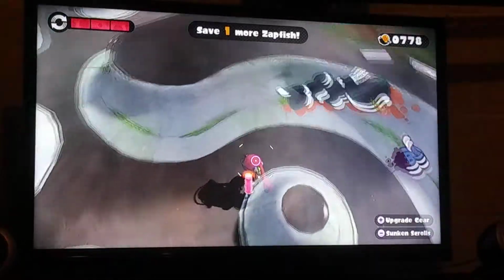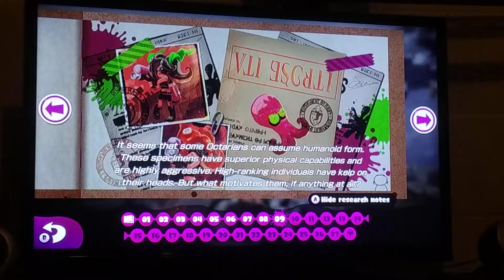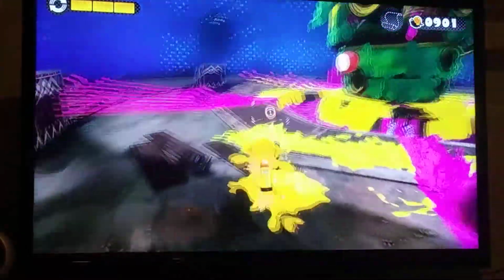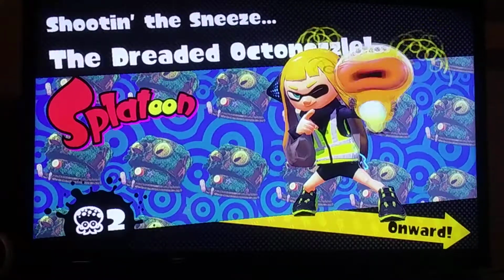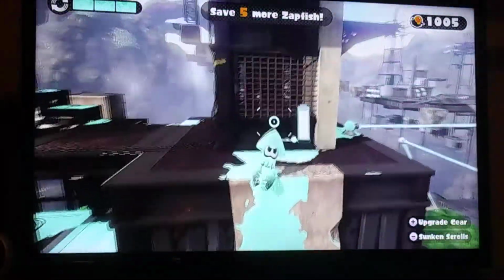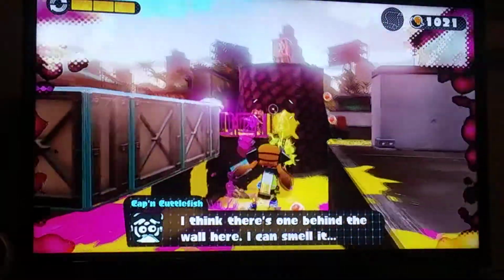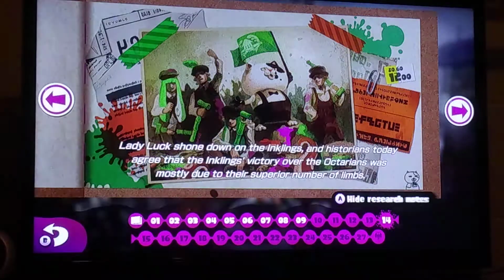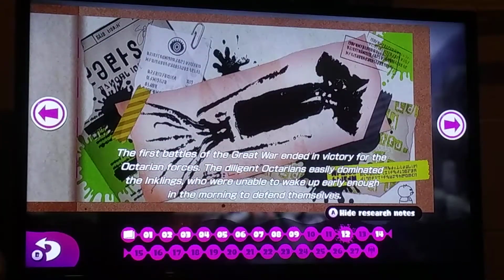Lets Play Splatoon Part 3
Part 3: A Faucet That Got Washed Away

Finished the 2nd Area, fought on Octo Faucet (I don't know it's name), and started the 3rd area.